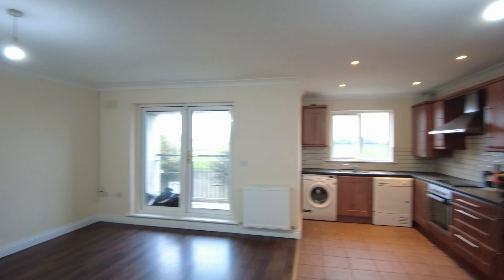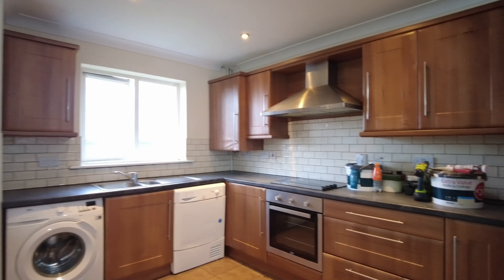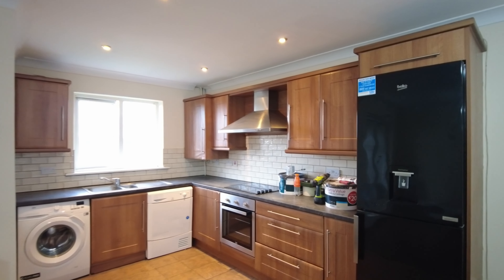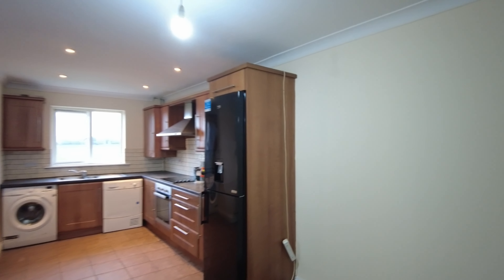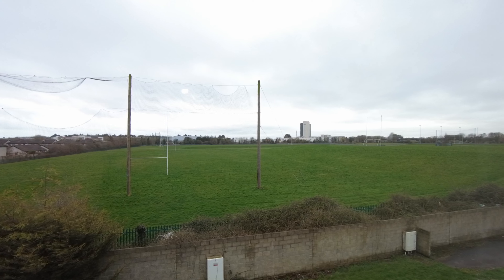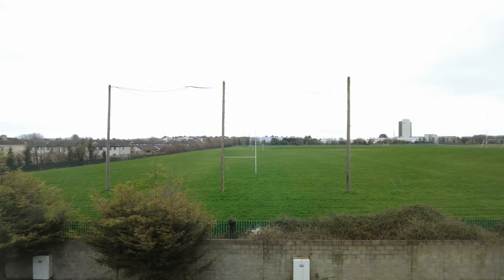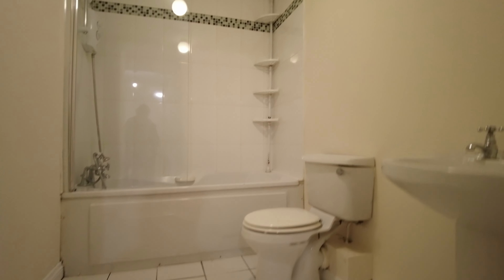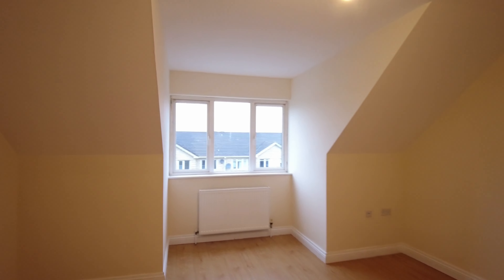THIS WILL SURPRISE YOU | 3 BED DUPLEX AND LOTS OF SPACE| 78 College Manor| House for Sale Dundalk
Price €195,000. See your virtual tour of the duplex house for sale in Dundalk, located at 78 College Manor, Dundalk, A91 FX95 and hosted by Joanne Lavelle of Michael Lavelle Estate Agents Dundalk.

A very large 3 bed property own door duplex that out performs most 4 beds? Yep - the 3 bed Duplex at College Manor is impressive in space and proportion.

College Manor is a modern development situated along Hoey's Lane - that's a connecting road in between the main Dublin Road and Dundalk Retail Park - so this neighbourhood is extremely well positioned in terms of proximity to Dundalk Institute of Technology, Dundalk Retail Park, the M1 connecting route, and also is on a bus route into town. Within a short walk you also have a national school and O'Fiaich post primary, as well as a local Dunnes Stores. So all told, a strong location.

LavellesDudalk Serving as LouthPropertyExperts for 50 Years